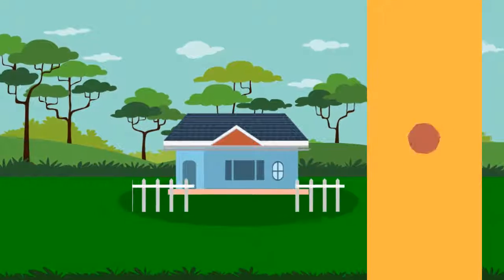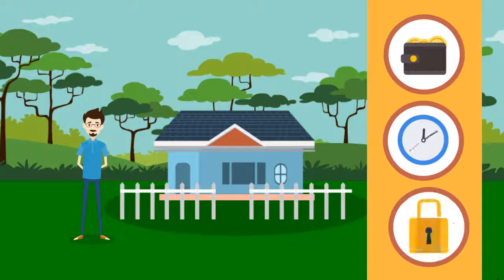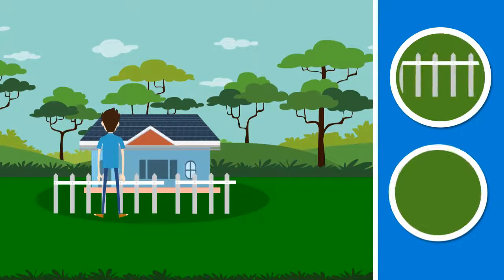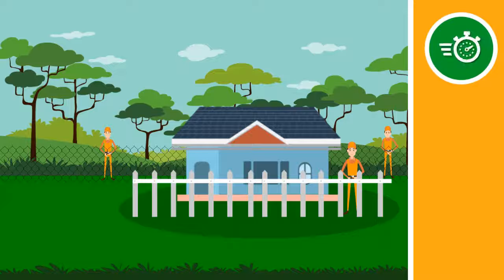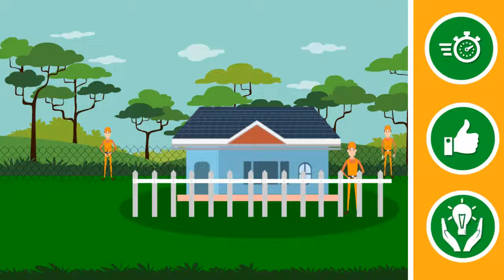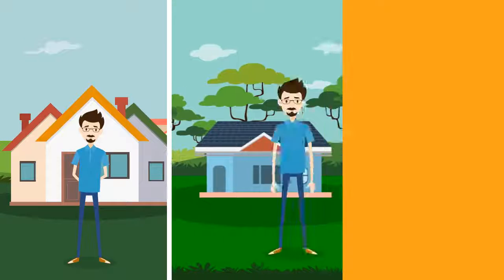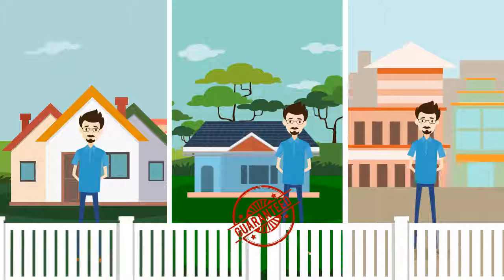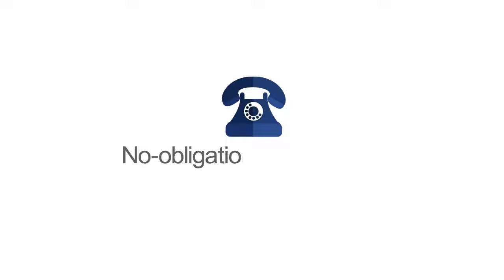Fence Installation Company Springfield Illinois - Call Now For a Fence Installer in Illinois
Why Use Professional High Security Fence Installation Company Springfield Illinois

A high security fence should be installed by professionals rather than by do-it-yourself business owners. The high security fence manufacturer will suggest that you allow a trained and professional installation crew come and install all of the components of the high security fence you have chosen. If you do chose to install your high security fence without a professional installation crew you may void the warranty the manufacturer offers on the materials the enclosure is constructed out of.

When you choose to have an enclosure of this type around your property you are choosing something that is stronger and taller than average. The main purpose for choosing stronger and taller materials is so that you can prevent people from gaining access to your property. If you install the items for yourself and do something that compromises the strength of the materials then you have defeated your purpose. Professional installation crews know what things they can and cannot do in order to allow the materials to retain all of the features you chose them for.

All companies prefer to have their products installed by professionals because this eliminates installation mistakes that might cost the company money. If a novice installs the item they could inadvertently do something that causes the materials to not hold up to what the company guaranteed they would do. When an item is guaranteed to perform up to a specific standard and fails to do so the person that bought the product can demand that the manufacturer replace it or refund their purchase price. If the person installing the materials damaged them then the Fence Installation Company Springfield Illinois does not want to be held accountable for the mistake of someone else.

If the bars of steel that make up some of these enclosures are not placed a specific distance apart then a child could come along and stick their head between the steel bars. During the process of trying to remove their head from the steel bars the child could be severely injured or possibly killed. The parents of the child would sue the property owner for having a barricade that was this dangerous in an area where children could get to it. If professional installation crews are used to erect the enclosure they know exactly how far apart they can place the steel bars and keep the item safe enough that it will not pose any danger to a passerby.

Professional crews can make the end product look better than inexperienced installers can. It goes beyond saying that a professional can do a better job than your two cousins and their buddies can do. When a professional crew is finished the end results will be level, and square, and look professional. If you own a business you want the exterior to appear as attractive as possible because people will be more inclined to shop with you. If your fencing appears to be thrown up and unprofessional then the general public may not have confidence in your business.